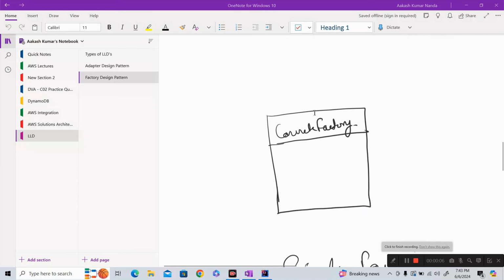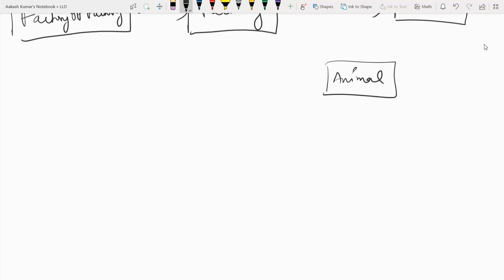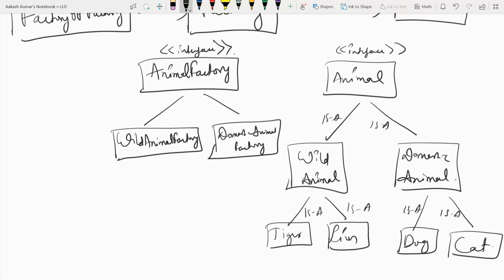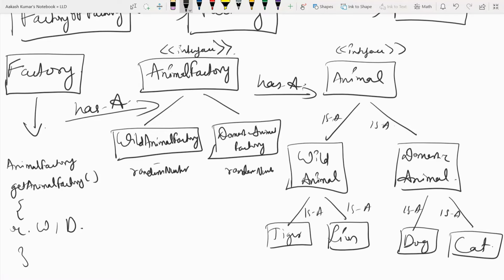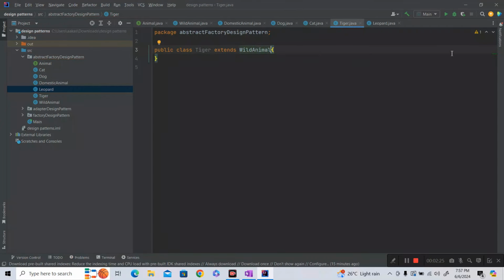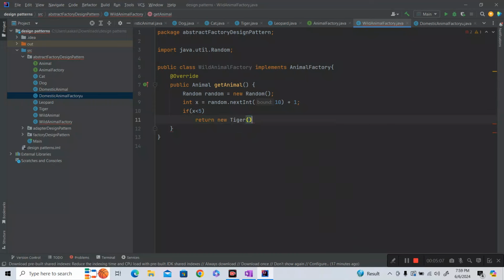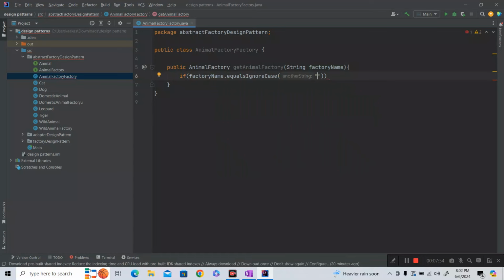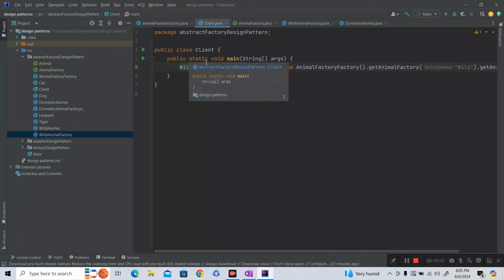Abstract Factory pattern | Interview Prep | Low Level Design | System Design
Timestamps:
0:00 Why Abstract Factory Pattern?
2:42 Abstract Factory pattern example
9:10 Abstract Factory pattern hands on coding

Learn the Abstract Factory Design Pattern with real-life examples and hands-on coding. This video covers why we need abstract factory patterns, offers intuitive explanations, and provides interview tips to help you succeed. Perfect for beginners and experienced developers alike. Enhance your coding skills and prepare for your next job interview!